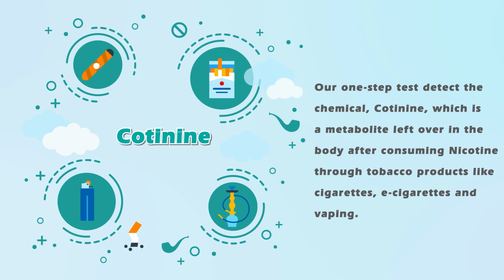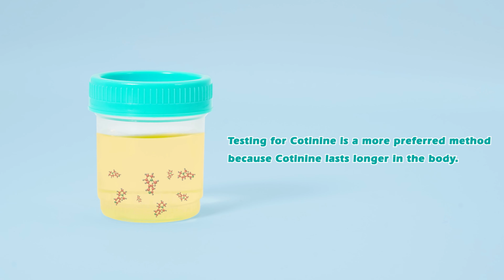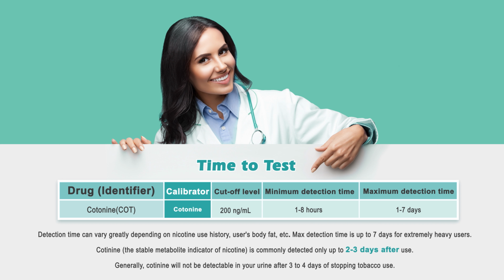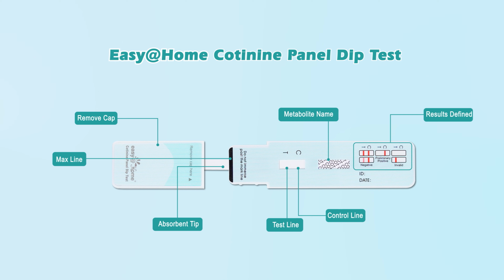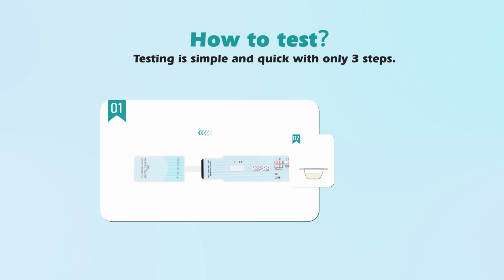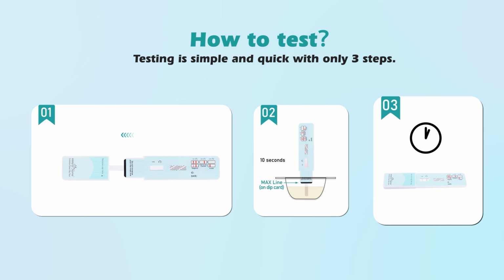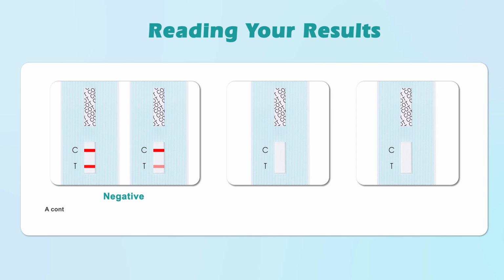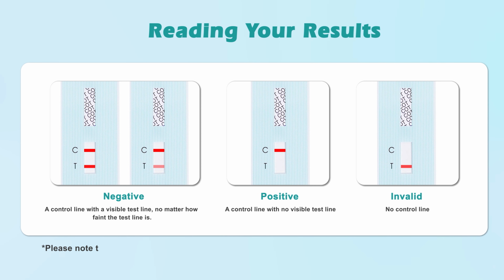Easy@Home Nicotine Test Kit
Our nicotine testing kit at home use with sensitive 200 ng/ml cutoff. Cotinine is more stable determining nicotine use minimum detection 1-8 hours and max 1-7 days for teens or adults; same test used by many life insurance companies.